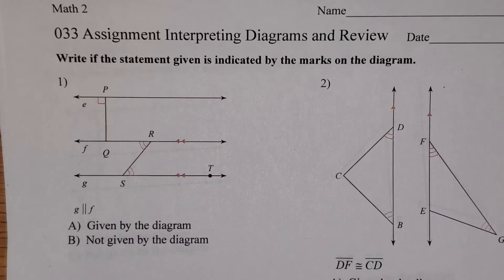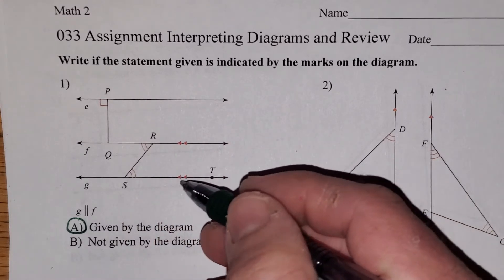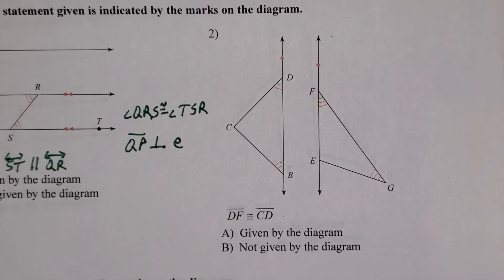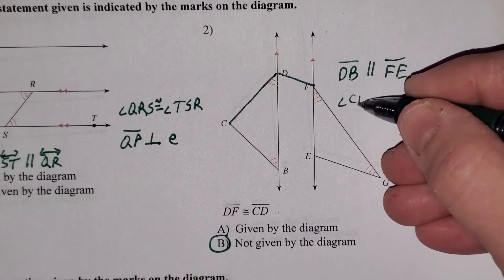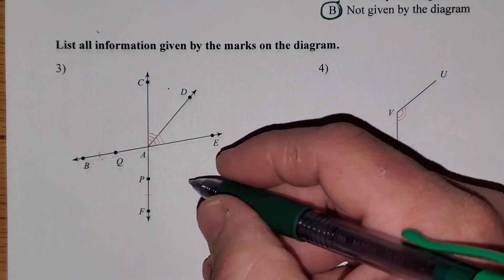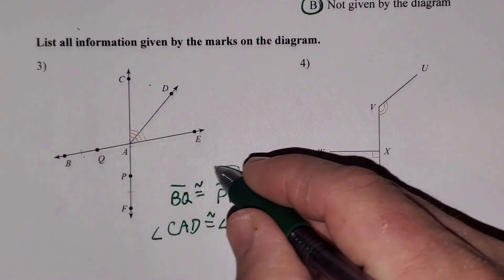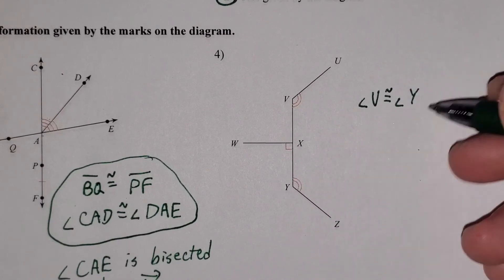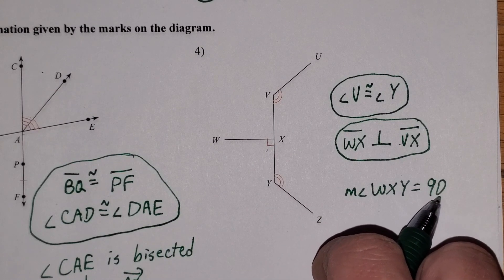Math 2 Interpreting Diagrams